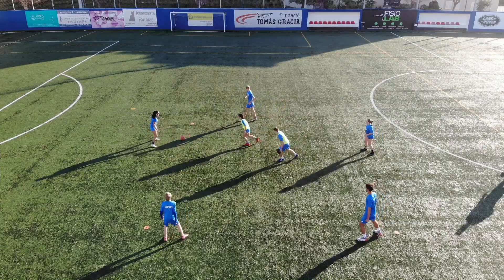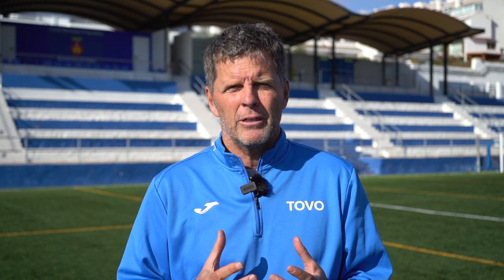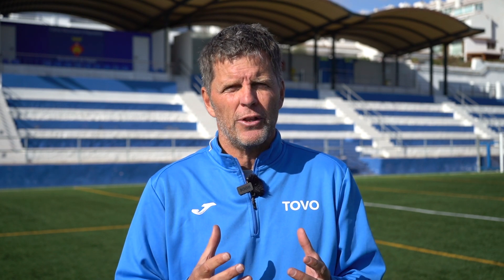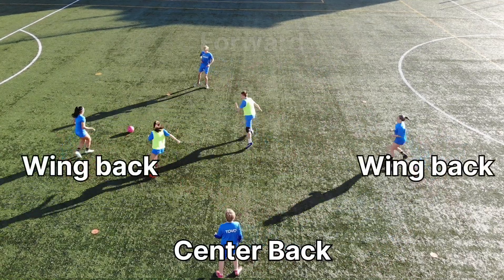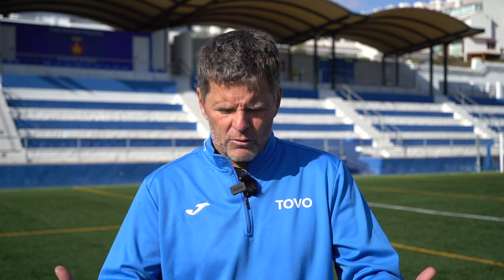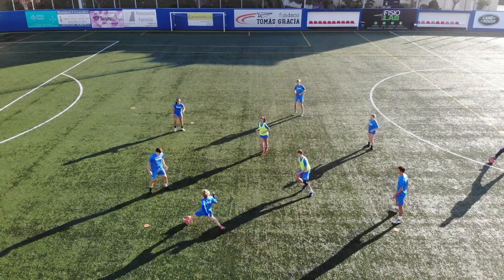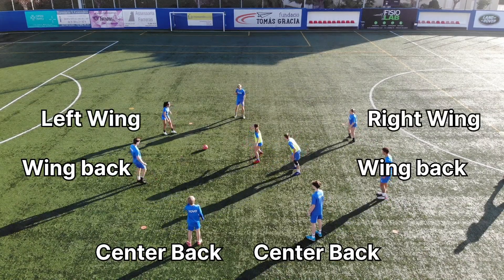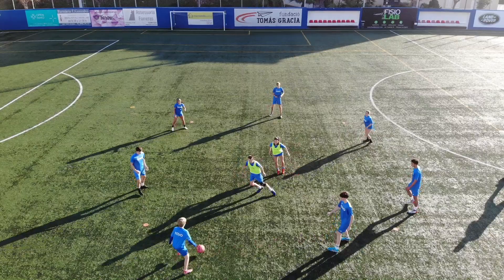Rondo Masterclass (ft. Tovo Academy)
In this video Tovo Academy founder Todd Beane breaks down how and why they use rondo exercises in his academy's training sessions.